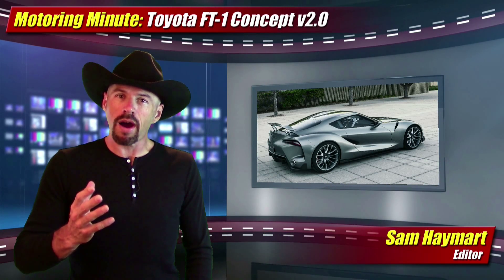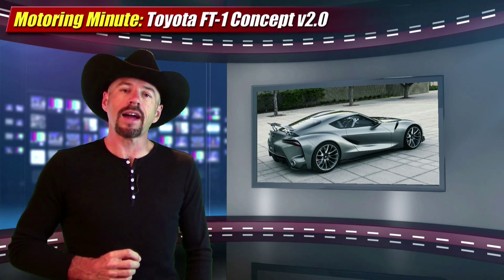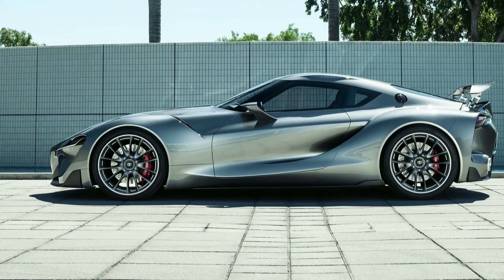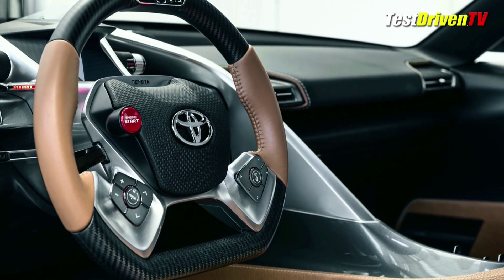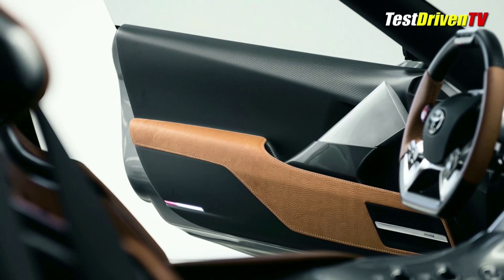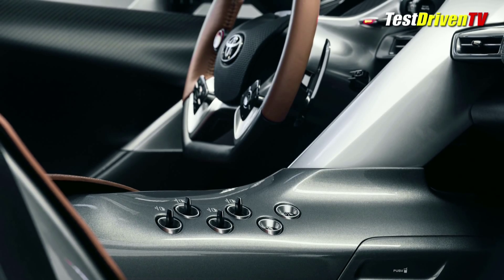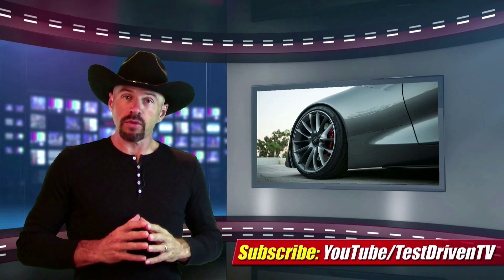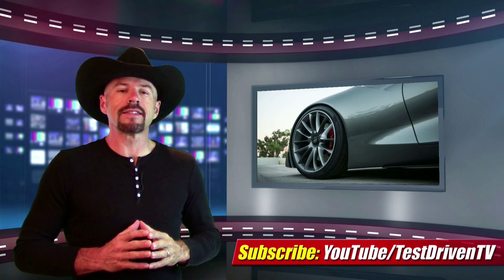Motoring Minute: Toyota FT-1 Concept v2.0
Toyota unveils FT-1 Concept version 2.0 with new color and interior. Super-car concept shows what future production car with BMW may look like. Download on Gran Turismo 6 in September.